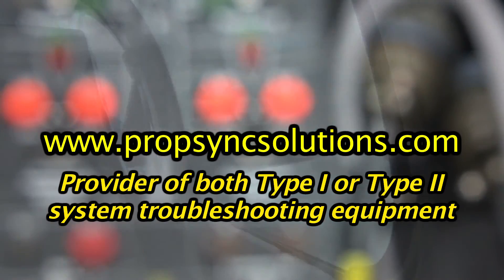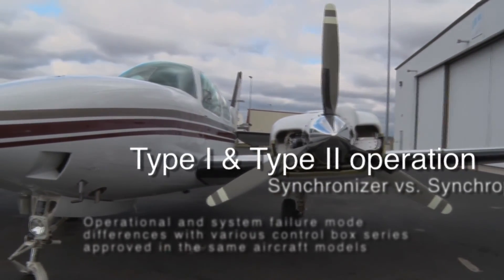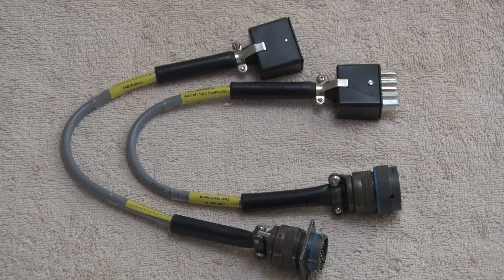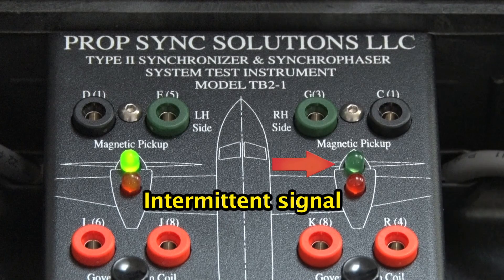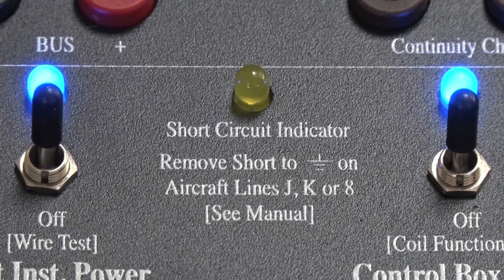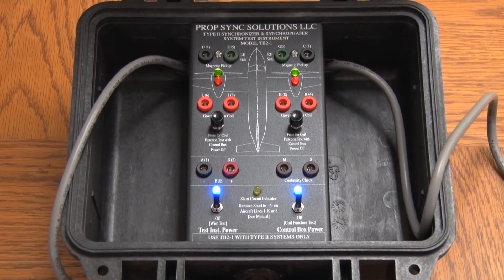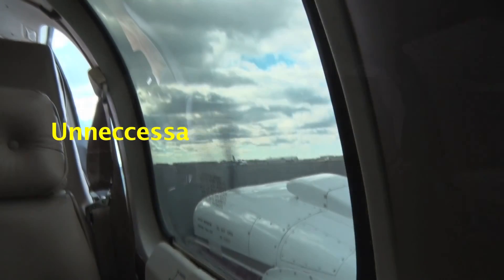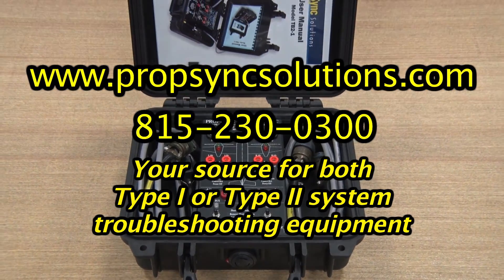Prop Sync Troubleshooting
Prop Sync Solutions provides sale and rental of test Instruments to troubleshoot Woodward or Ontic aircraft propeller synchronizer or synchrophaser systems. This video features the TB2-1 tester for any Type II system installed on Beechcraft Barons, Beech 1900's and many King Air models.  Also, Jetstream's, Metroliners, and SF340's as well as many other aircraft models including Piper Cheyenne, Cessna 310, 336, 337, 340, 414 and 421's. The unit has a straightforward design making it easy to use and easy to identify faulty aircraft wiring or prop sync components.